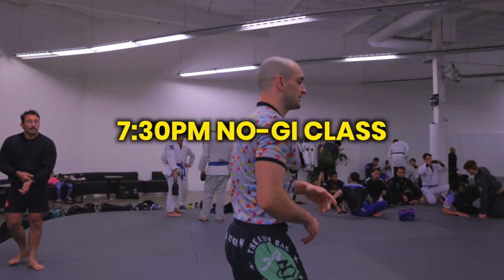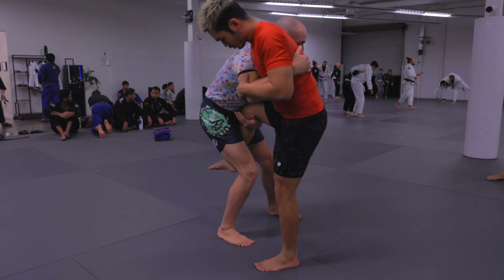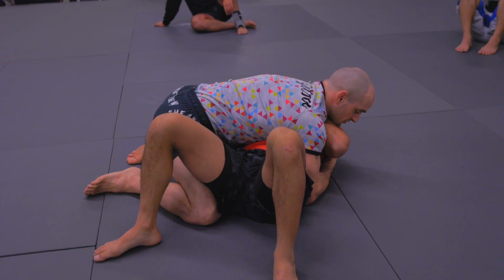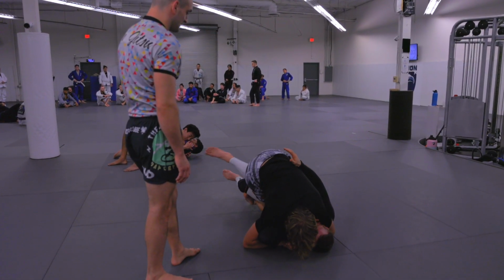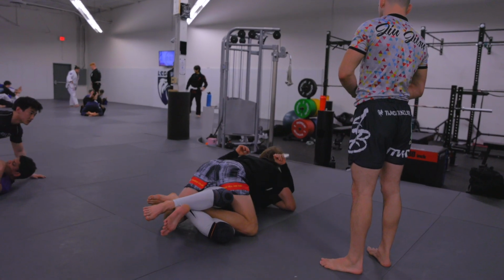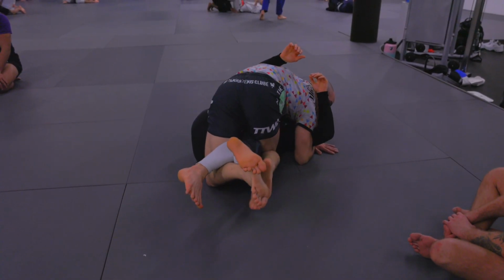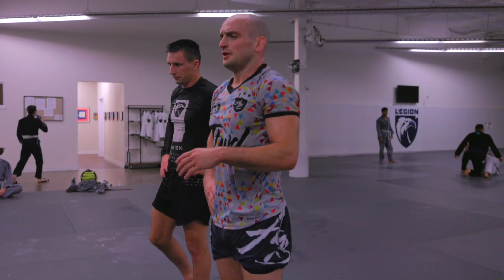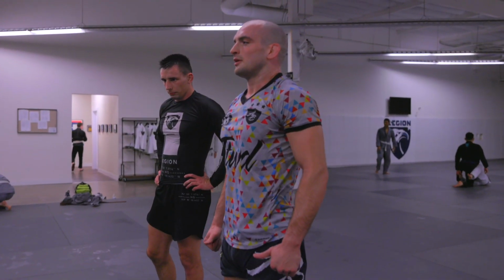This is HOW you get to mount and AVOID closed guard!!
Coach Salazar holds down one of the best Nogi classes you can attend! In this video you'll watch two ways to secure and dominate from mount. An additional bonus you'll get to witness insane nogi scrambles!

Timecodes:
0:00 - Intro
0:20 - Wrestling Single Leg Entry
2:23 - Single Leg Finishes
4:20 - Mount From Side Control
7:19 - Get To Mount Option 2
10:51 - Back Control Positional Sparring
12:26 - Salazar VS Miha
14:59 - INSANE Darce escape
15:59 - Close out
17:05 - Outro

Legion American Jiu Jitsu is a professional academy that offers classes for ALL levels whether you've never trained a day in your life or you're a seasoned competitor!

HEAD INSTRUCTOR: KEENAN CORNELIUS

5-week beginner course: Looking to get into jiu jitsu? We have our famous 5-week beginner course teaching brand new students the fundamentals of jiu jitsu!

Kid's Program: Legion provides classes for kids from the ages 4-15 years old!

No-Gi Program: Are you a no-gi addict? Us too! You can learn from our varies world class instructors Justin Flores, Miha Perhavec, Sloan Clymer and Mike Salazar

Advanced Program: Head instructor is Andris Brunovskis and he'll keep you up to date and sharp on the latest techniques as he's a huge innovator of the sport!